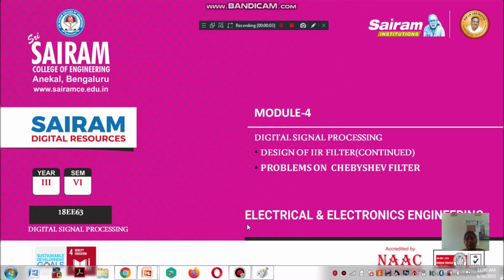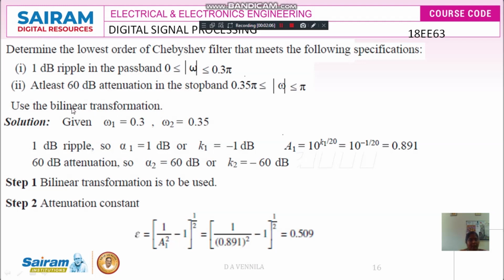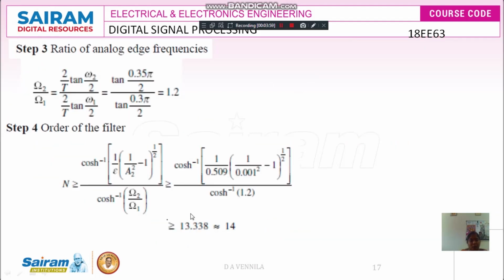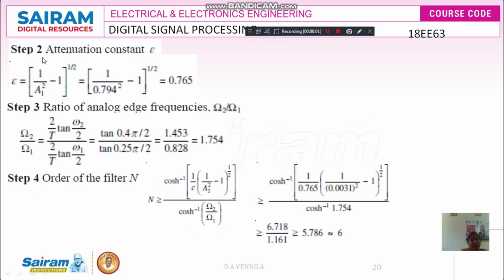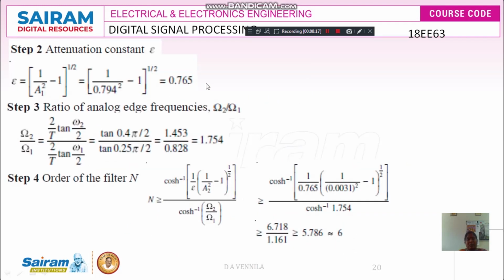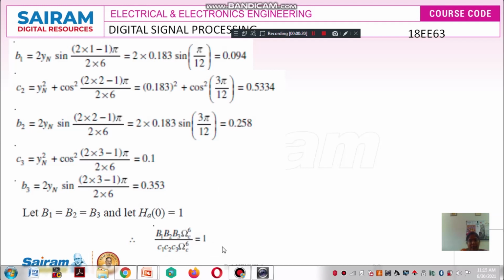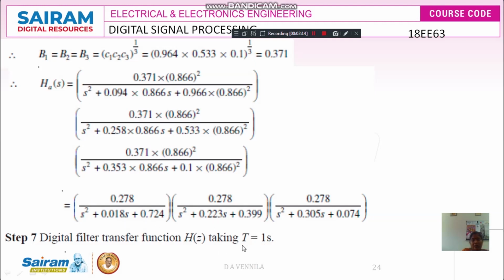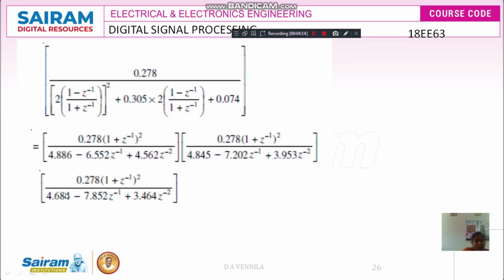Lecture Video 3_18EE63 -Module-4_Problem-1 on IIR Filter_D A Vennila